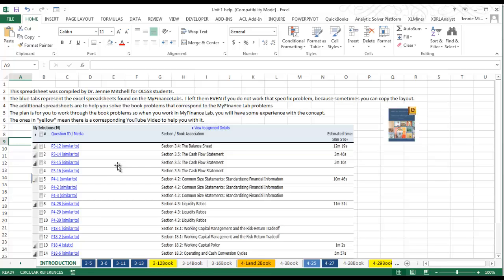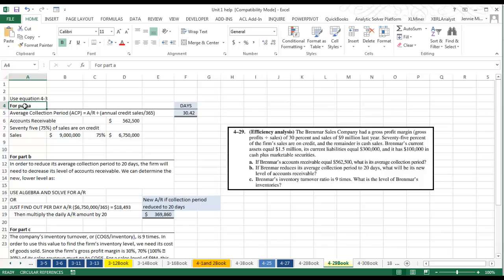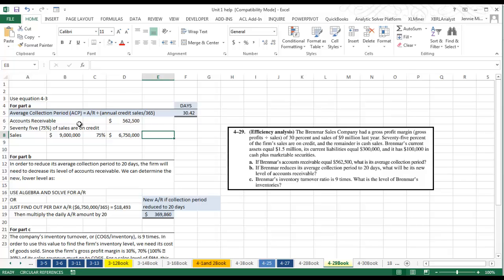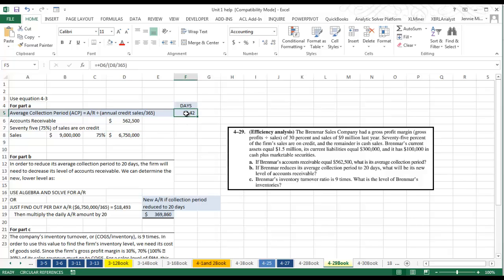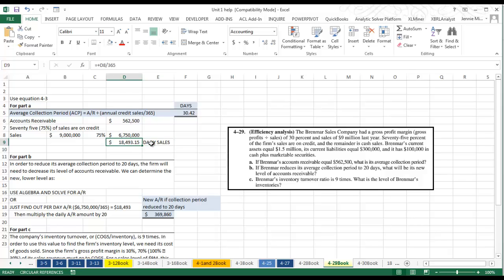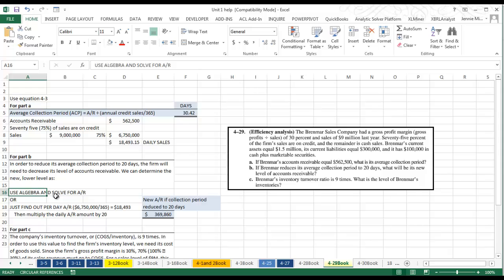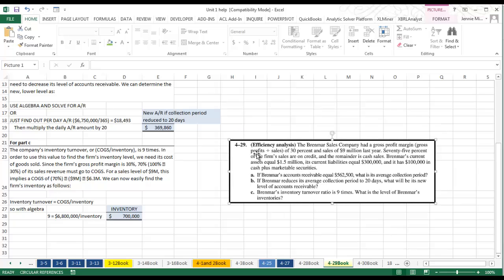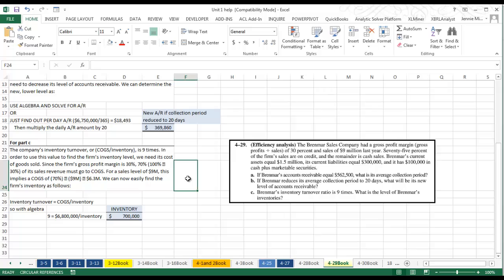Problem 4-29 Financial Mgmt. Efficiency Ratios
This is a review of problem 4-29 in Financial Management (12th edition).  I discuss Average collection period (ACP), ways to calculate inventory, and other related issues